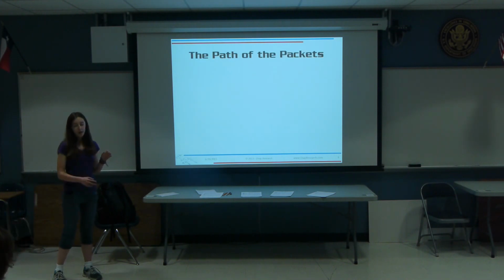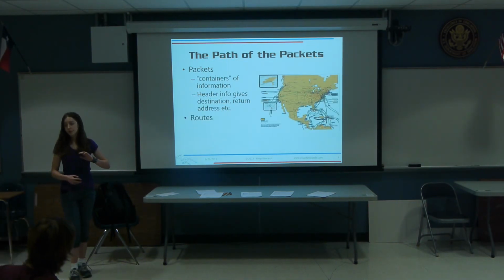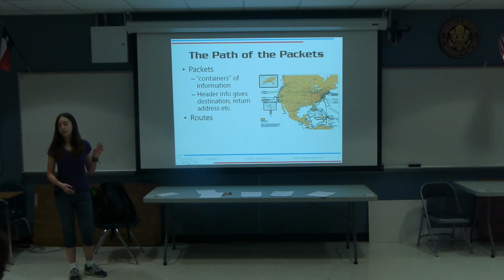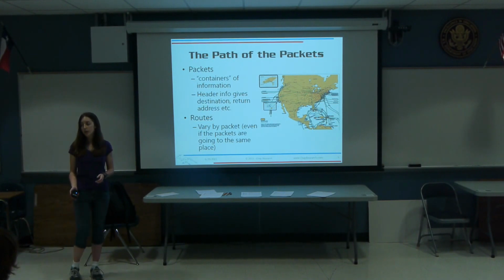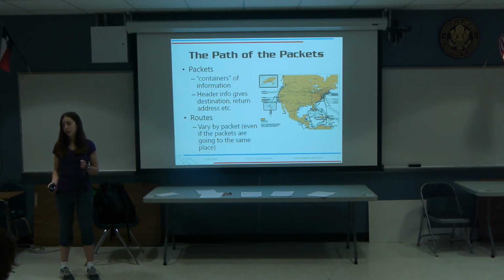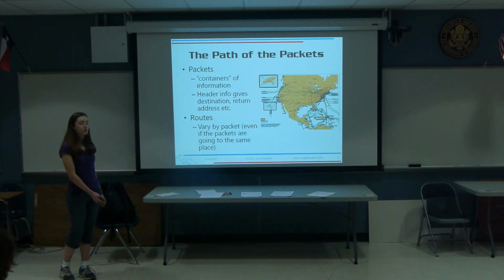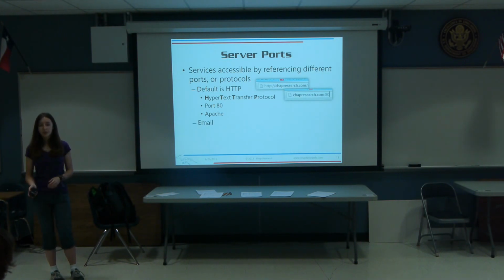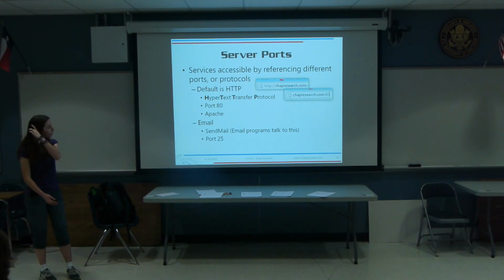Web Dev Seminar (1/11): How the Internet Works & PuTTY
This is the first video in a series covering the seminar given by senior Rachel Gardner over (very) basic web development over the course of 8 hours as part of Chap Research (ChapResearch.com). It is by no means comprehensive, nor was the curriculum originally designed for online viewing. That being said, hopefully it will be helpful!